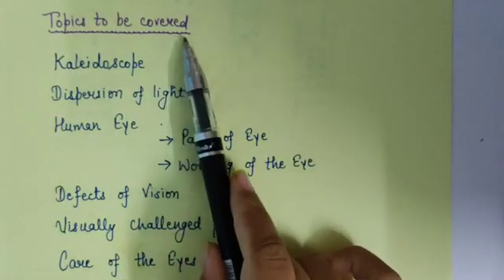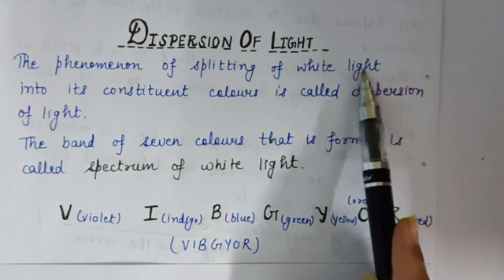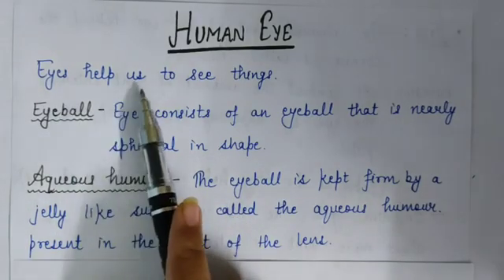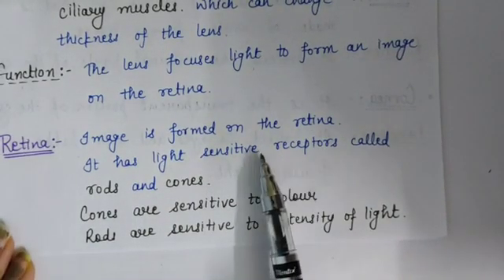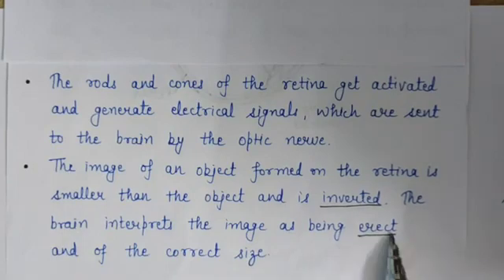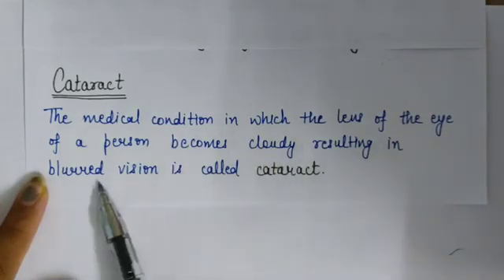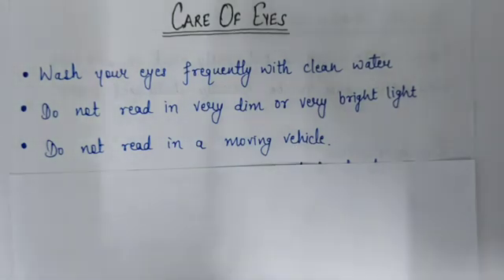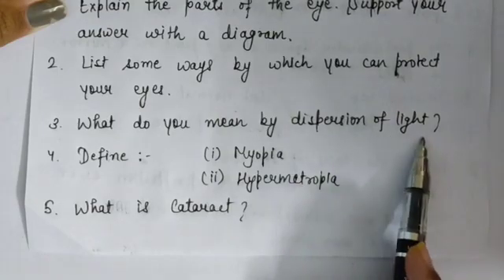Class 8th, Science, Ch 16Light, Lecture 2